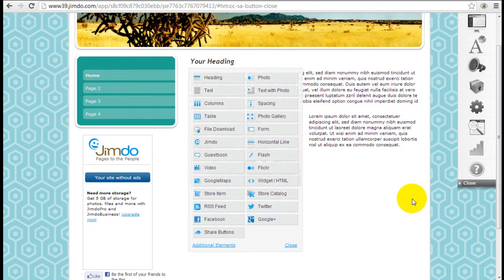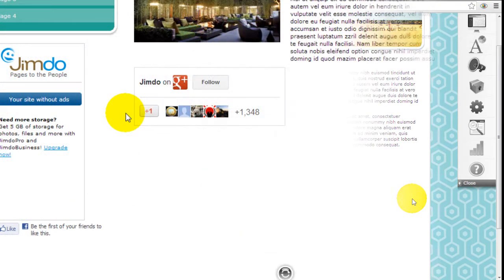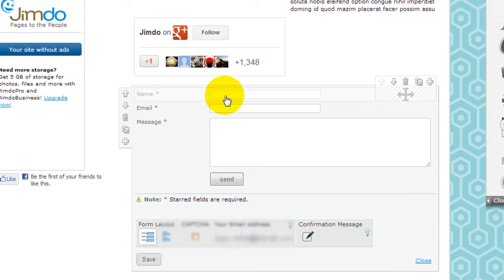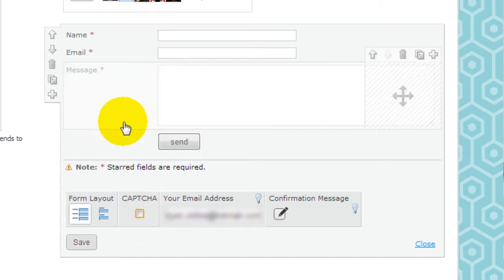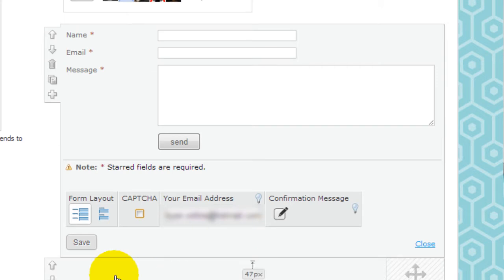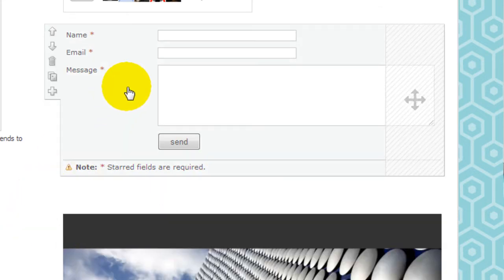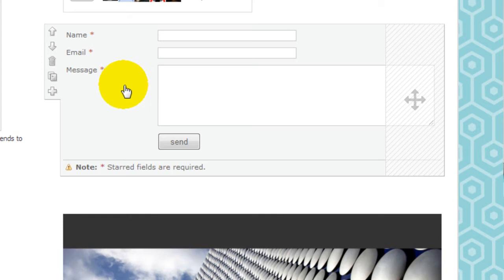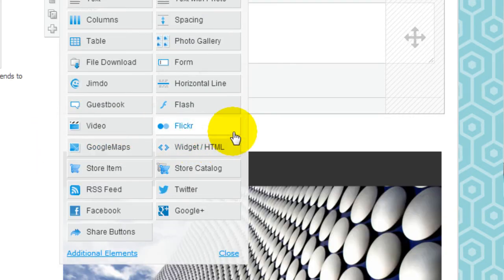How to Insert Jimdo Forms Element into Jimdo (by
Watch this Jimdo tutorial video to see how to insert the contact form element into your Jimdo website so your visitors can contact you.

To get a good understanding of the pros and cons of using Jimdo to build your for expert opinions!